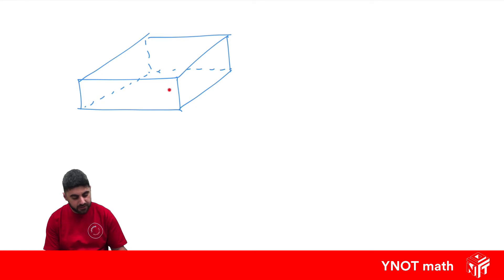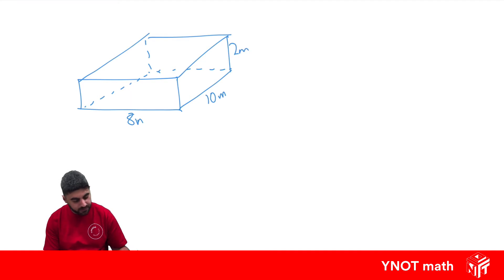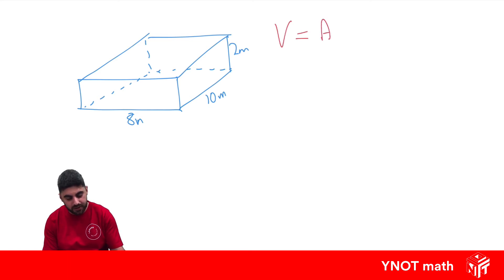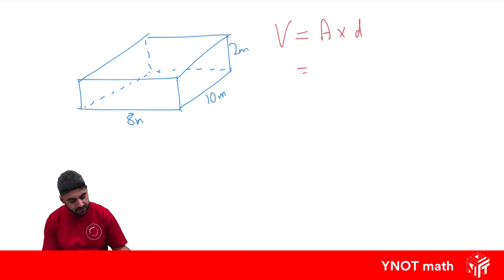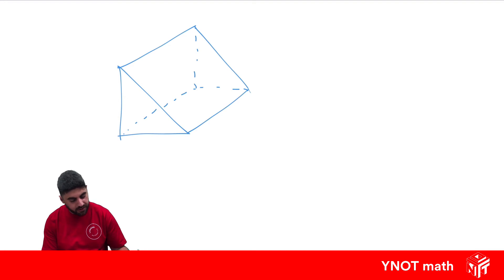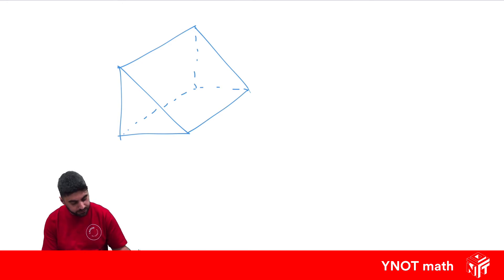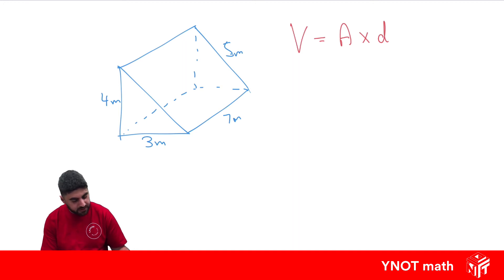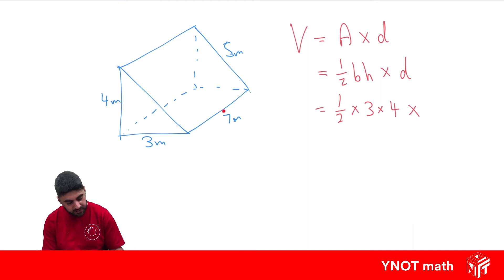Volume of Prisms